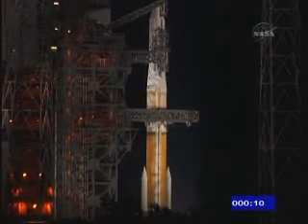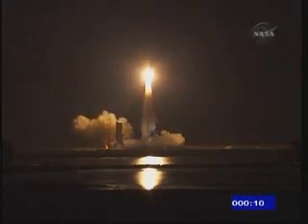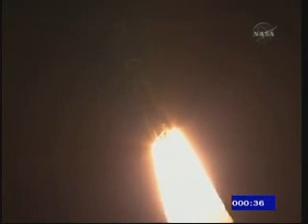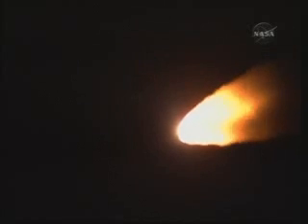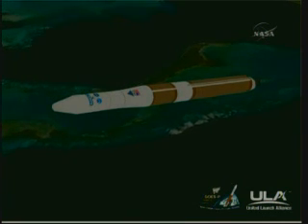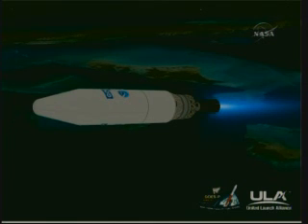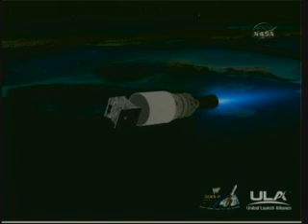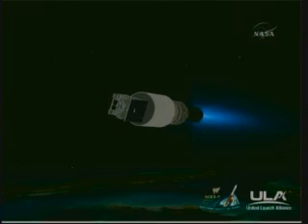Launch Delta IV/GOES-P